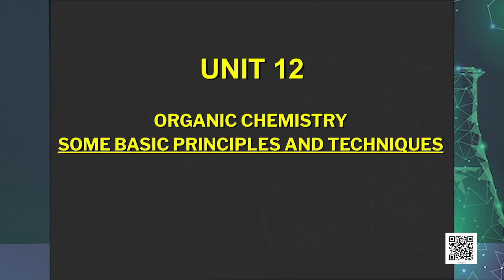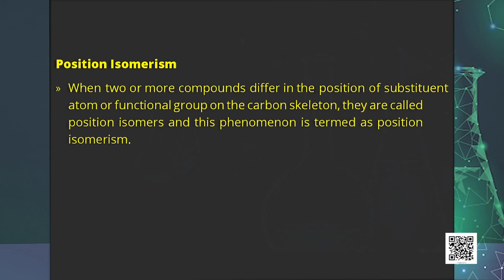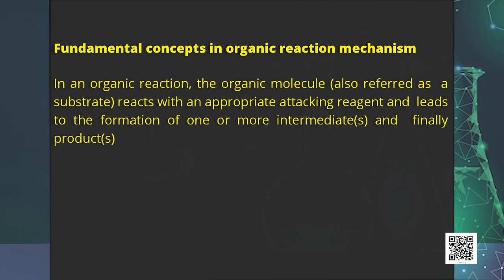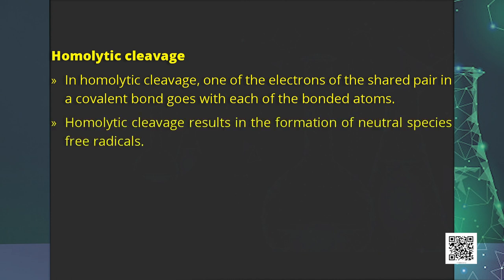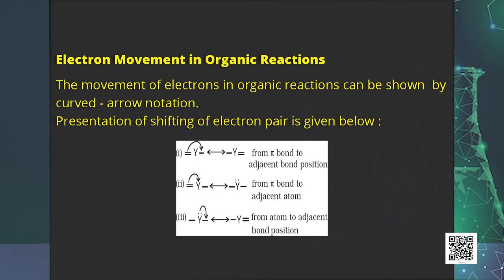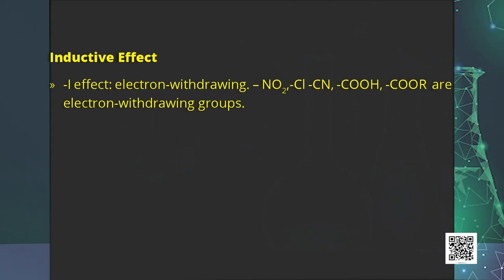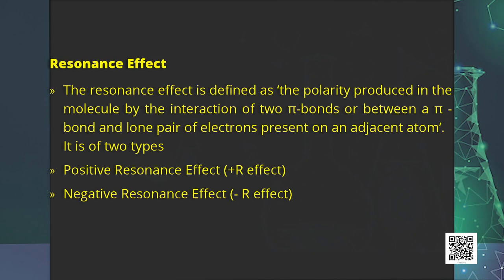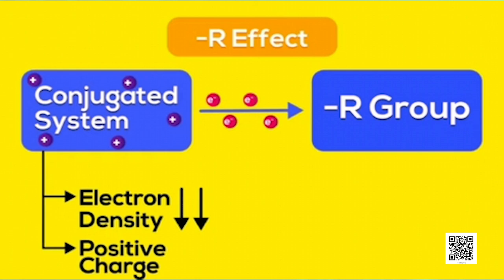Class 11. Chemistry: Chapter 12. Some Basic Principles and Techniques (Episode 3)